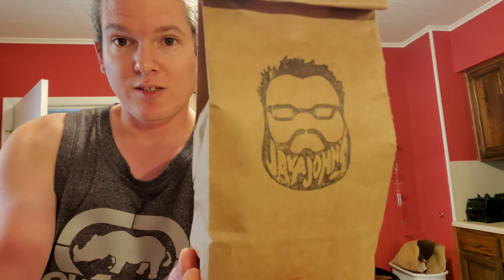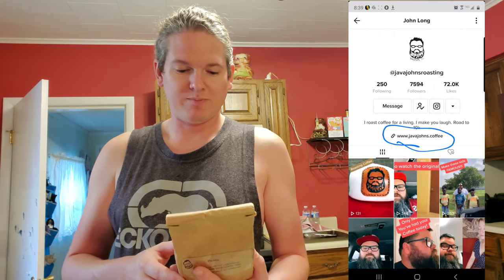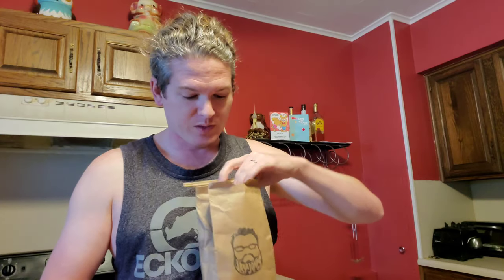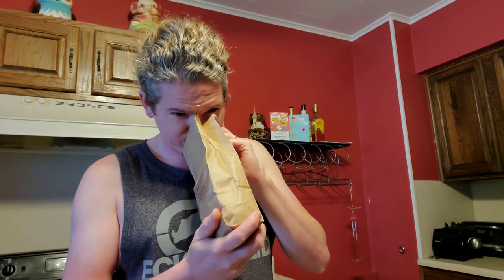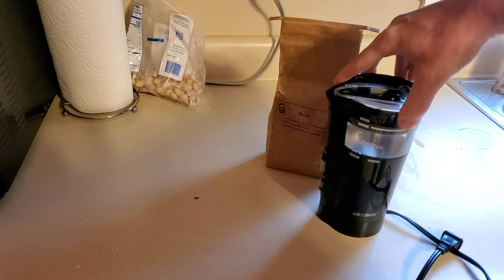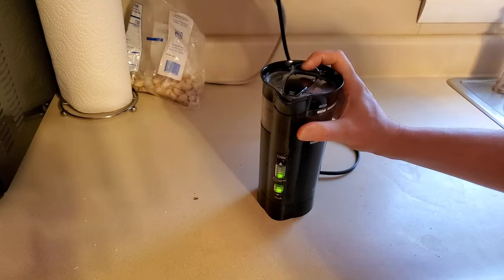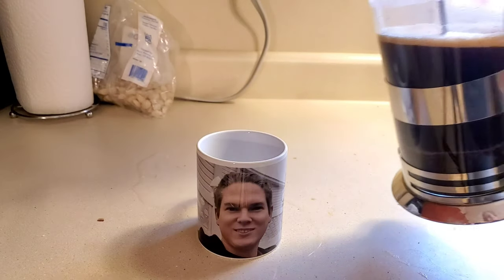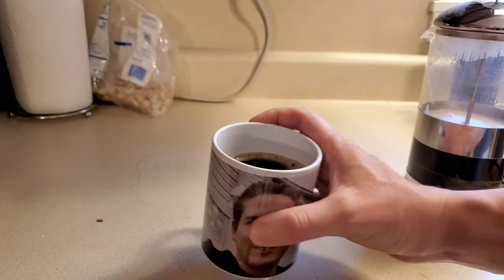Java John's Roasting | Coffee Review TikTok | Products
I have been a TikToker for a while now and this guy Java John got my attention with his video about how he quit his job to be a coffee roaster. It's really inspiring, so I wanted to try his coffee.

*Timeline*
0:00 Intro
0:58 Coffee Smell Test
1:20 Making Whole Bean Coffee with French Press
2:14 Java John's Coffee Taste Test
2:46 Java John's Coffee Review
3:33 Outro
3:55 End Slate